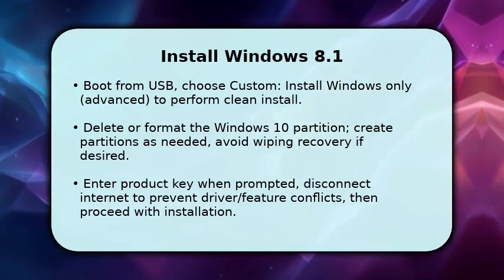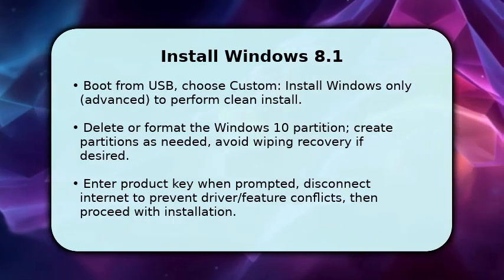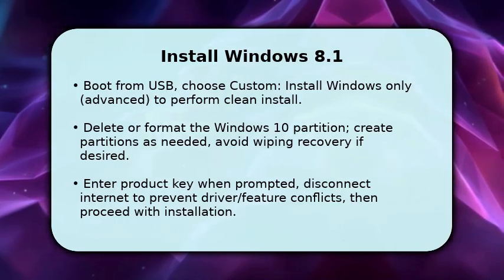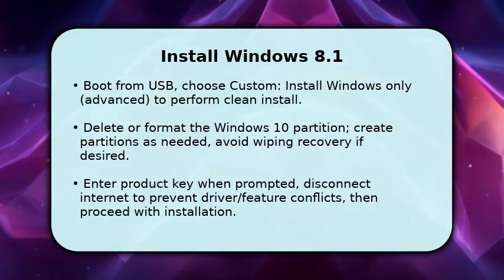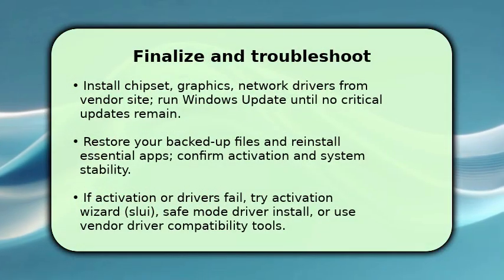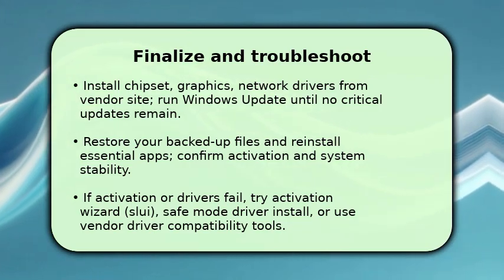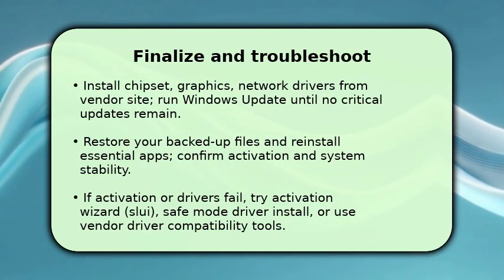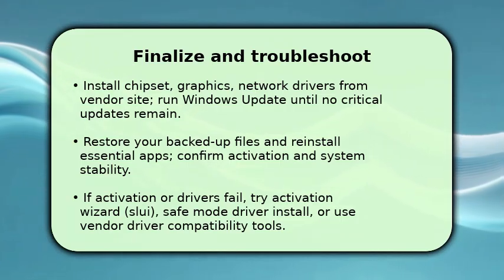How to Change Windows 10 Back to Windows 8.1 (full Guide)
This comprehensive guide walks you through the steps to revert your Windows 1zymes back to its predecessor, Windows 8.1. From system requirements and compatibility checks to detailed instructions on performing a clean installation or using System Restore point - we cover it all.